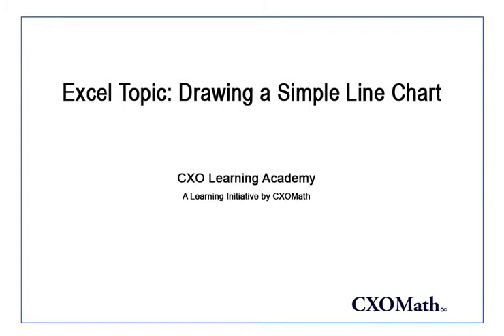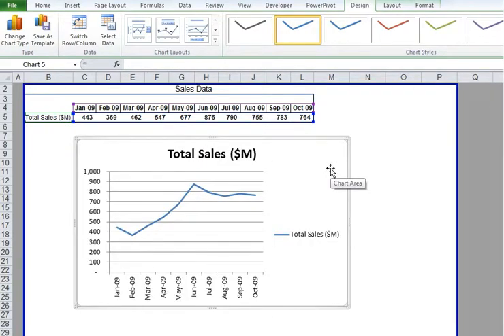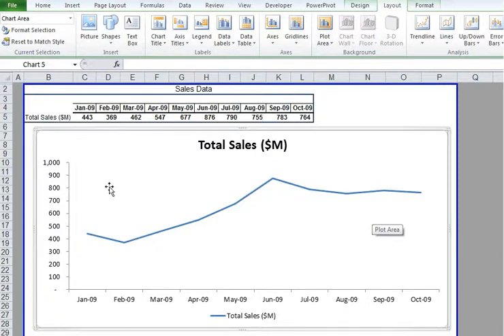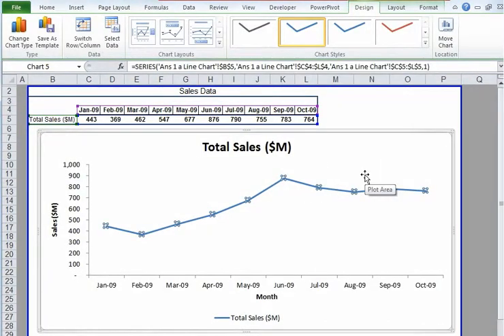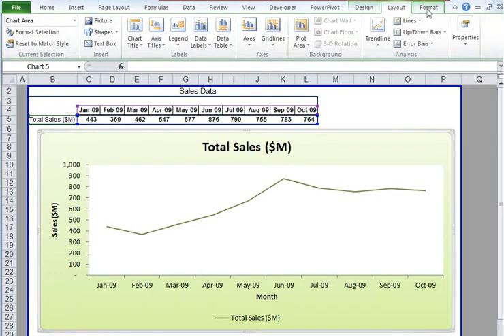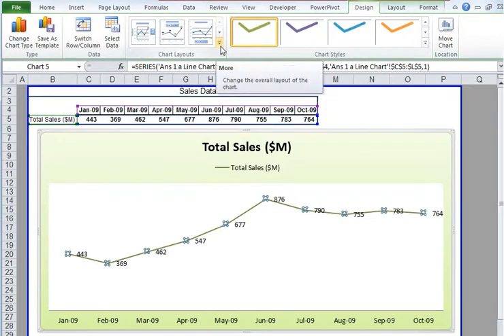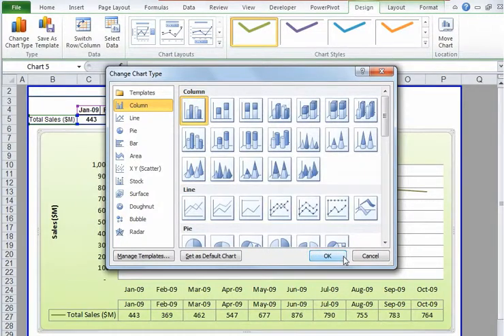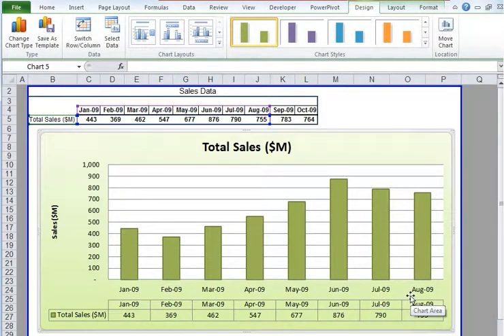Excel Charts Tutorial Creating and Formatting Charts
This video is provides demo on creating simple charts in Microsoft Excel. It covers all the features of charts in excel and provides primer on formatting the basic charts- like axis, layouts, gridlines, type of chart, color, data and legend displays. Charts are excellent tools for visualiation of the data.